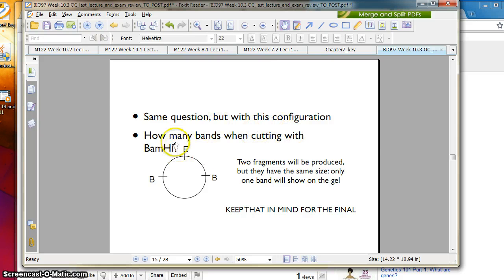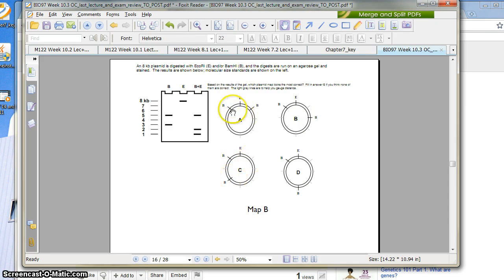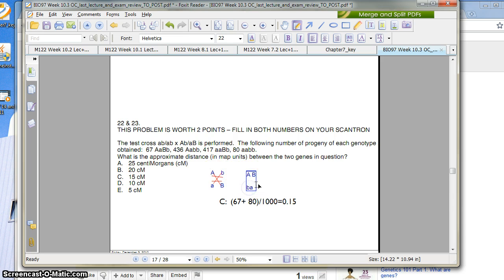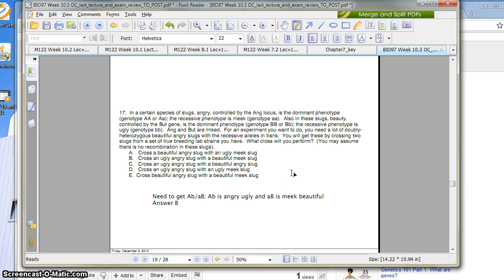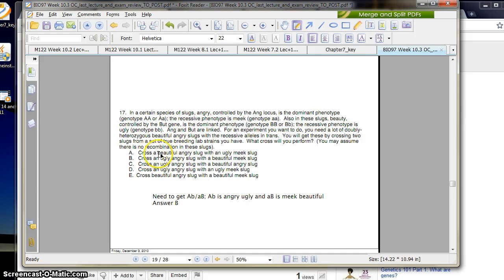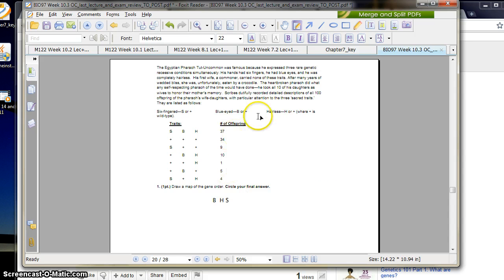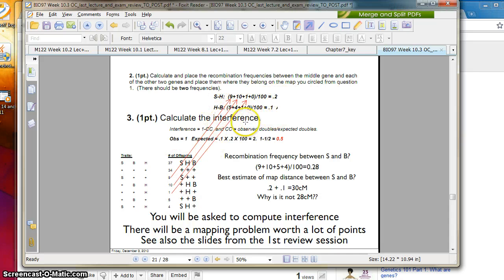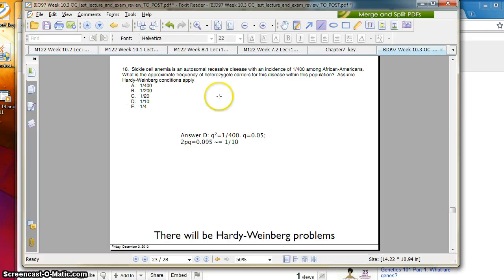Ch 7 + lecture note explanation part 2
Part 2!!

Sorry for the rushing at the end of the video. the limit is 15 minutes and I rapid speak to compensate for my lack of time management.

NOTE: Also, for problem 17: the reason the answer is B and not A  is because the question specifically asks you to create a trans heterozygote.  See, if I read the question more carefully, I would have gotten the question right..

Watch in 720 HD and in full screen or else everything will show blurry.

Per many email requests I have created another screencast explaining the end-of-chapter problems of Ch 7 in the book. Also, I am going over the final lecture review problems because I feel that these are the most important to learn and understand for the final.

Book: Essential Genetics: A Genomics Perspective by Daniel L. Hartl
Slides from Dr. Cinquin, Associate Professor at UC Irvine